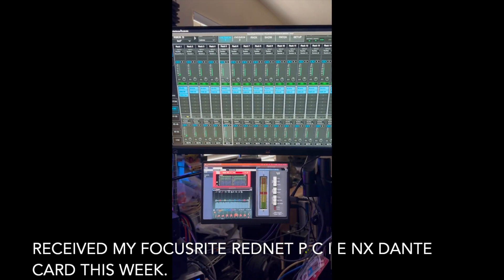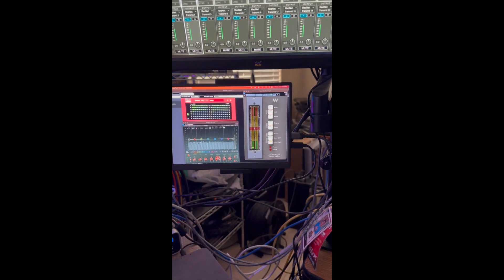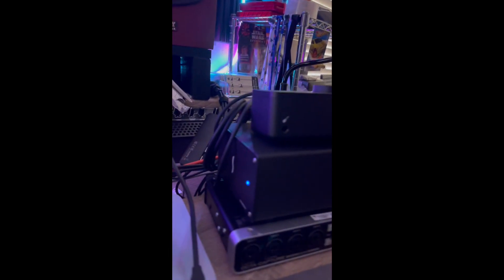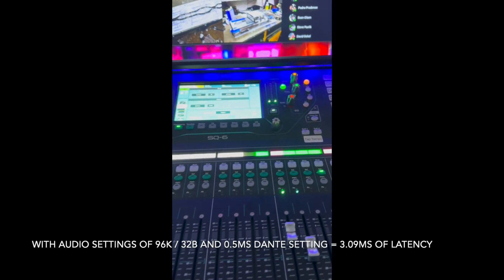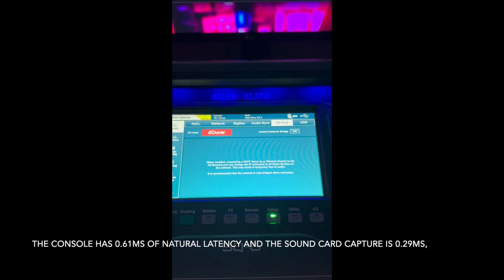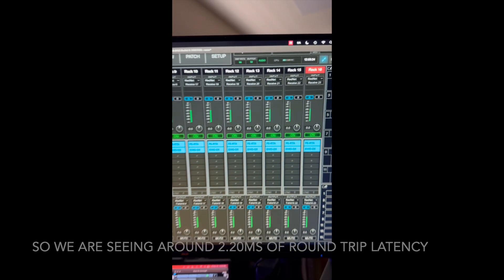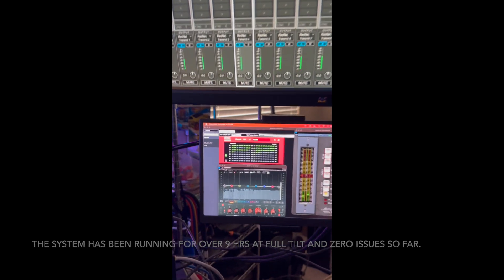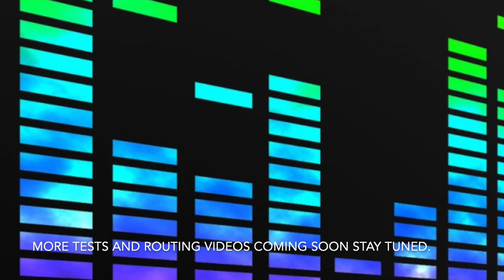New Live Sound plug-in Setup testing with Focusrite Rednet PcieNX and Allen and Heath SQ6.